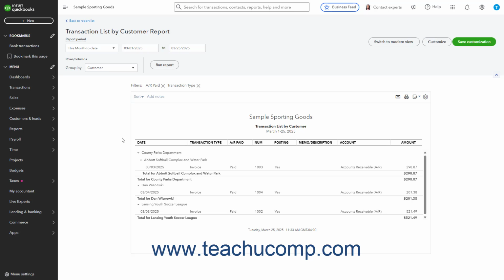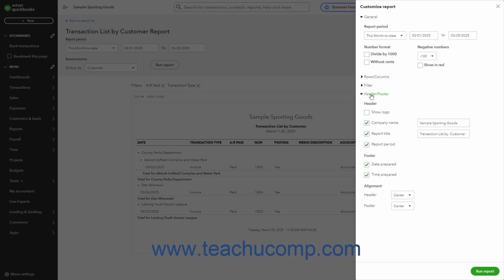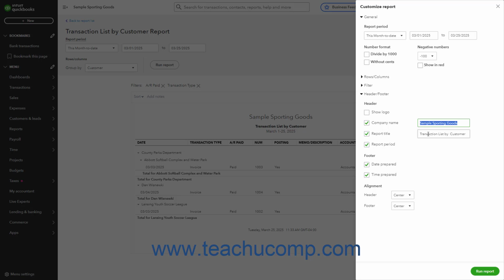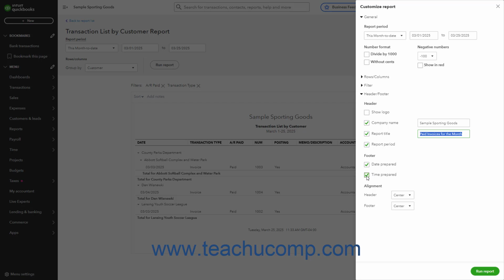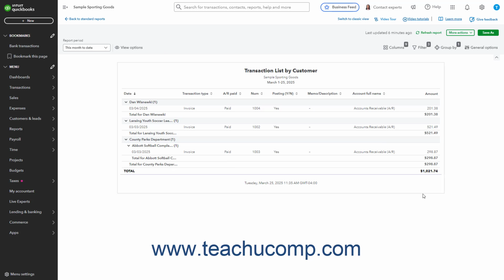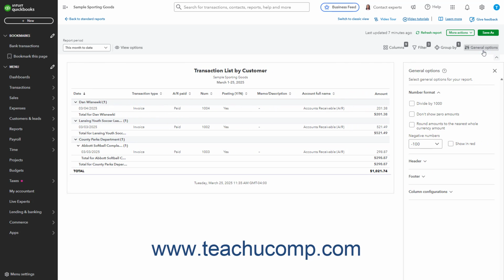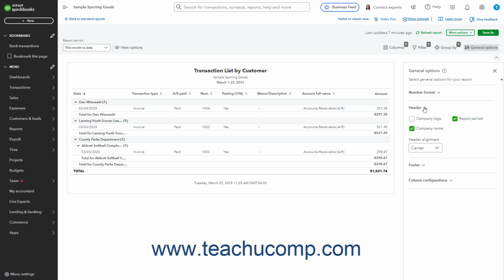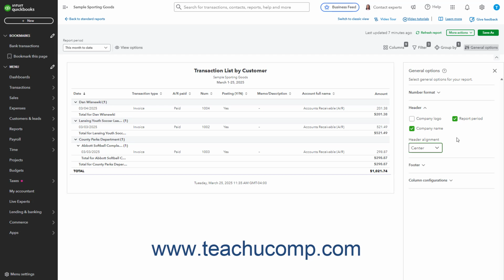How to Customize the Header and Footer Report Settings in QuickBooks Online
This video shows you how to change the Header and Footer report settings to customize a standard report in QuickBooks Online. This video is from our complete QuickBooks Online training, _Mastering QuickBooks Online Made Easy_ ™. *To get the full QuickBooks Online training, please visit:*